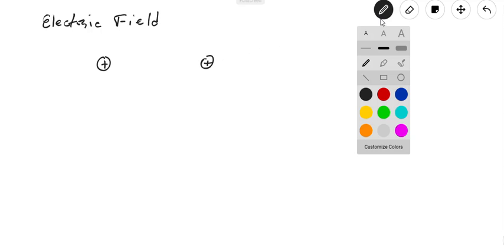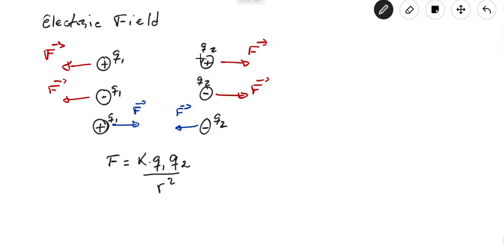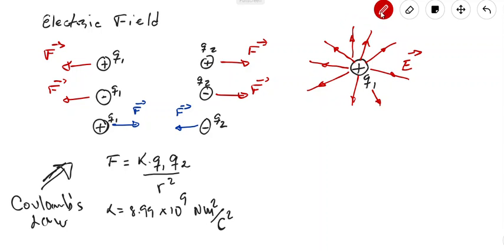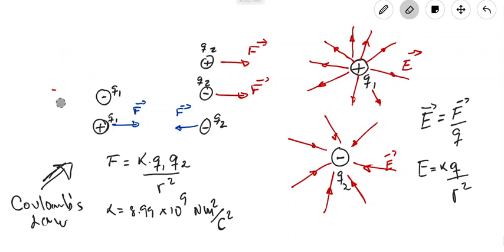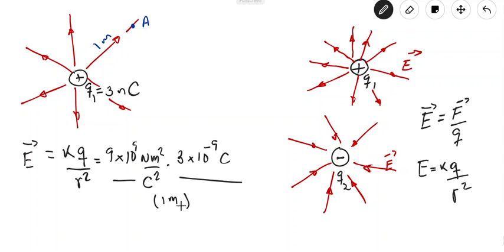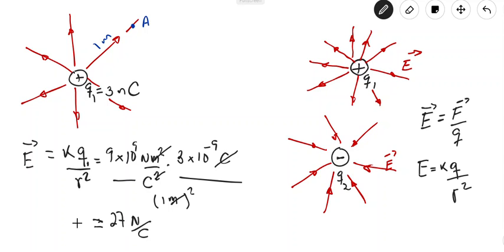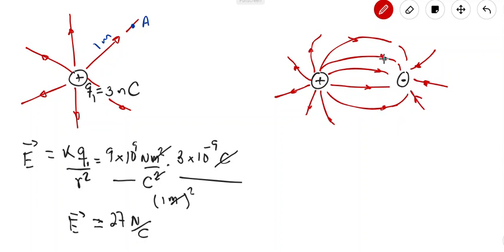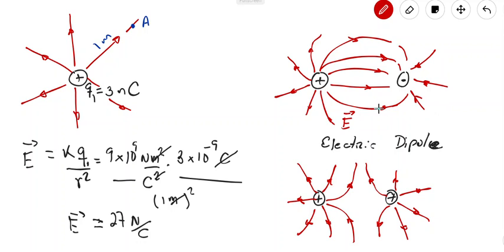Basic Physics - Electric Field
Video explain briefly the electric field